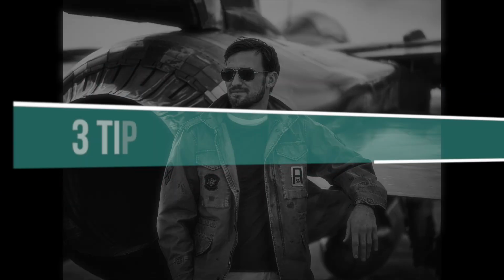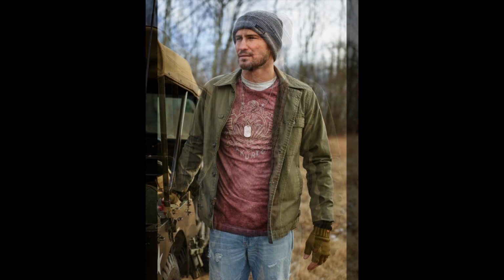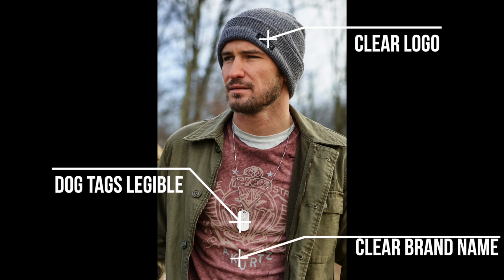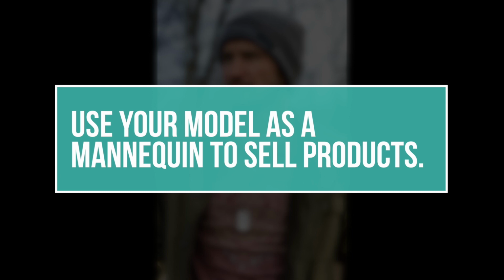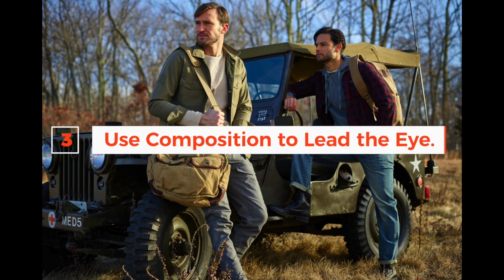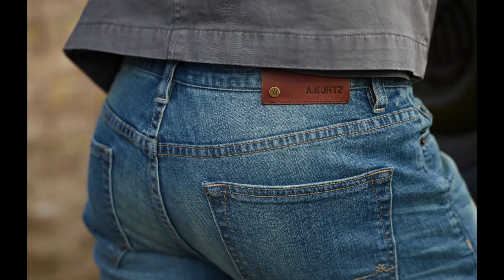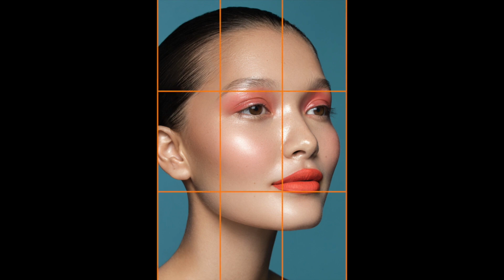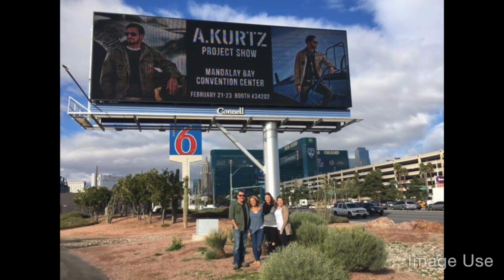How Portrait Photographers Can Make the Transition to Photographing Ad Campaigns with Jeff Rojas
Want more information on this article? Get access to video content and additional supporting images. Launch the October 2017 issue of the magazine by logging in or signing up for a free account. Shutter Magazine is the industry’s leading professional photography magazine.